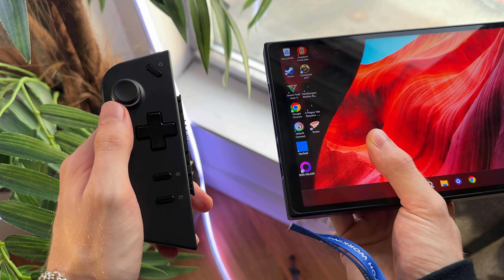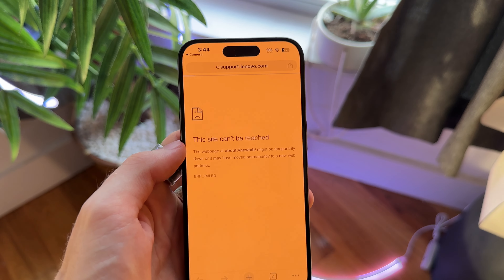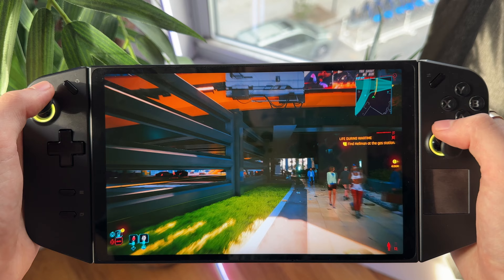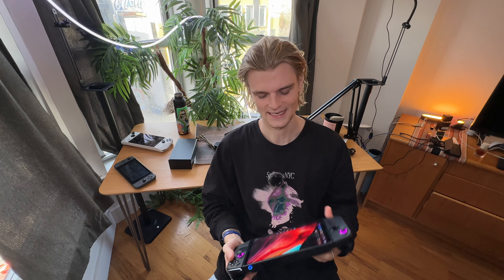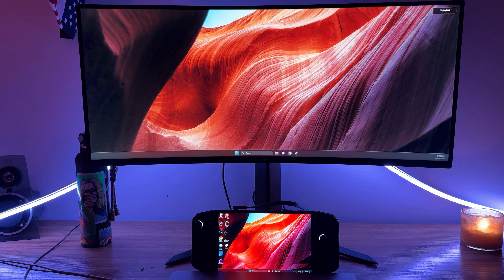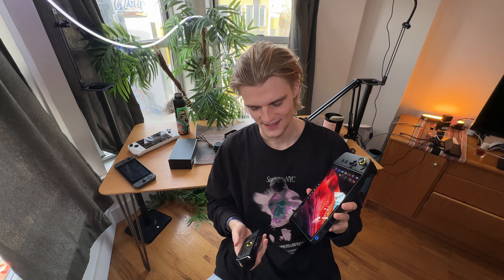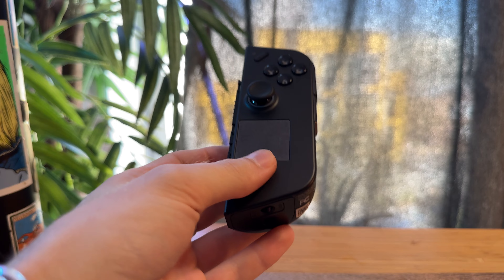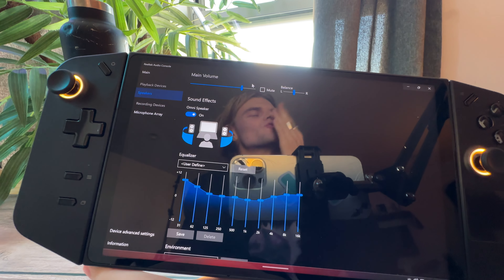what the reviews dont tell you. Legion GO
The legion go might be my favorite handheld yet. I wanted to tell you things about the legion go before you buy that not all reviewers are mentioning.

This video took me 7 hours and 12 minutes to film. On an iphone. Thanks for taking the time to click on the video.